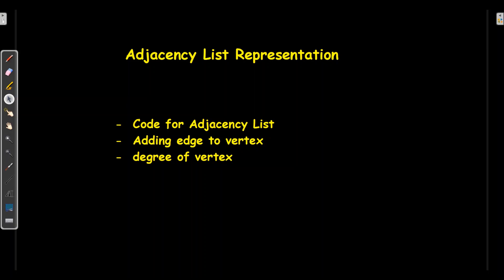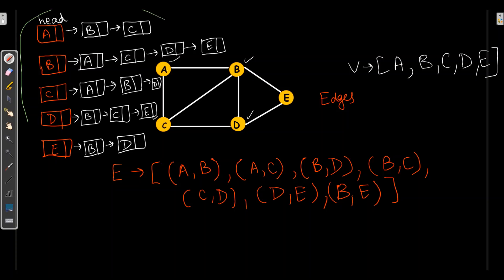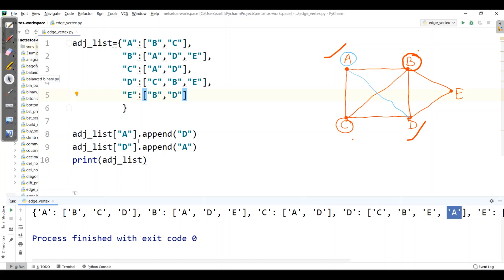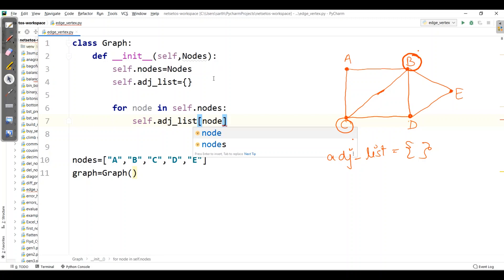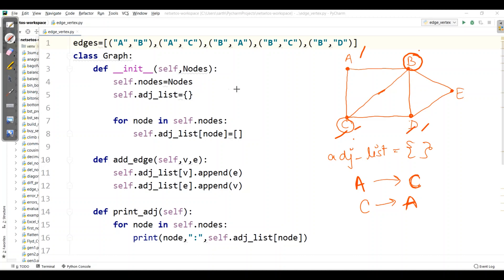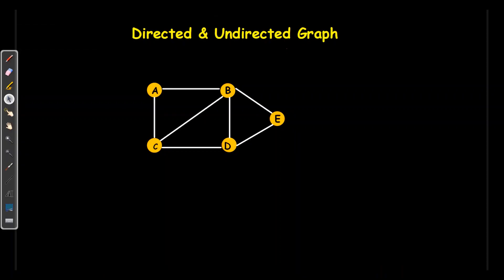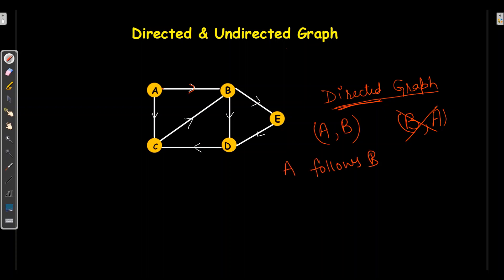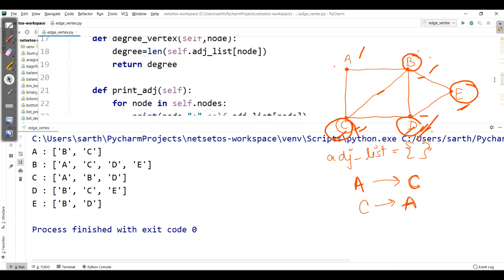Graphs Using Adjacency List | Python Code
Adjacency List Implementation of Graph in Python Code using Dictionary

In this video, I have explained how to Implement Graph using Adjacency List With Python Code:-

- Code for Adjacency List.
-  Adding an edge to vertex.
-  Degree of vertex.
- Directed & Undirected Graph & its Implementations.